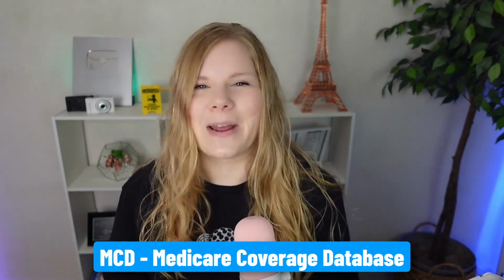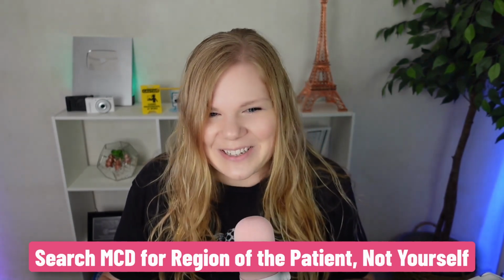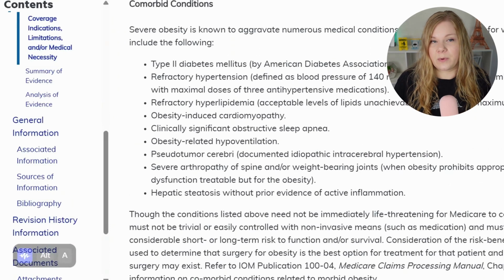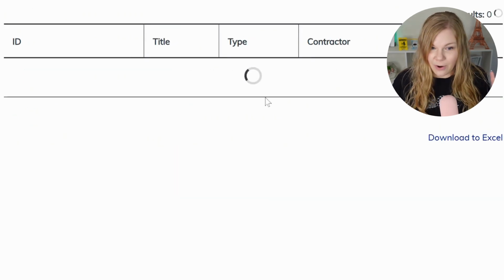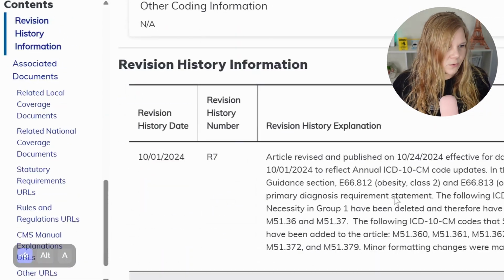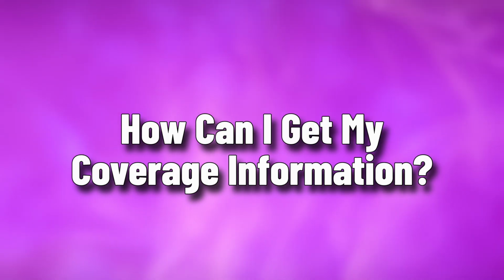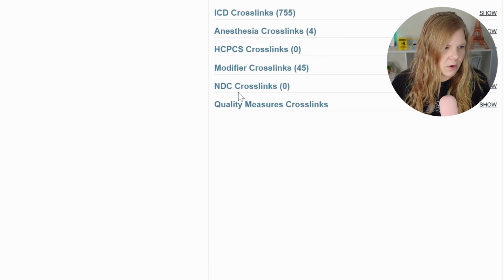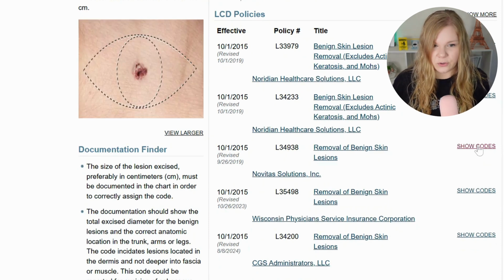Understanding NCDs & LCDs in Medical Coding: A Beginner's Guide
Let's clear up the concepts of National Coverage Determinations (NCDs) and Local Coverage Determinations (LCDs) that often confuse new medical coders. NCDs,  are federal policies established by the Centers for Medicare and Medicaid Services (CMS) and apply to all Medicare and Medicaid beneficiaries. Topics include the scope of NCDs, their role in defining medical necessity, and coverage limitations. We'll then dive into LCDs that are enforced by Medicare Administrative Contractors (MACs) at the regional level, focusing on their specific guidelines and how they fill gaps left by NCDs. I’ll walk you through how to find both NCDs and LCDs on the CMS website and navigate the Medicare Coverage Database (MCD). Additionally, I'll explain how medical coders can effectively utilize these policies to prevent claim denials and ensure proper documentation.

00:00 Introduction to NCDs and LCDs
00:44 Understanding National Coverage Determinations (NCDs)
01:48 Exploring Local Coverage Determinations (LCDs)
04:17 Navigating Medicare Coverage Database (MCD)
04:33 Practical Examples and Scenarios
08:58 Handling Denials and Documentation
11:04 Using Coding Software for Coverage Information
12:37 Conclusion and Final Tips

📌 Free Medical Coding Career Masterclass
Ready to start a career as a Certified Medical Biller & Coder—without student debt or a full-time college schedule? In this free masterclass, I’ll show you:
✔️ What medical coding is really like
✔️ How to get the right training
✔️ Industry insights (salary, job outlook, day-to-day work)
✔️ Why some financial aid options can actually cost you more
✔️ How to find a budget-friendly program
✔️ What employers look for—and how to stand out

This class gives you a clear roadmap to becoming job-ready in 6 months or less.

2025 CPT
2025 ICD-10-CM
2026 HCPCS
Step-By-Step Medical Coding Textbook 2025
Step-By-Step Medical Coding Workbook 2025

medicalcoder® is a registered trademark of Victoria Vo.